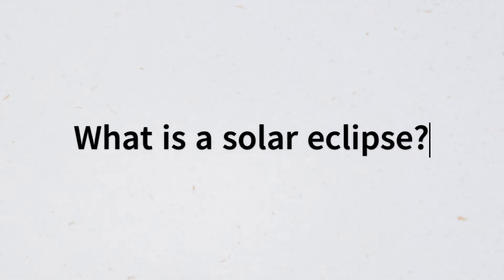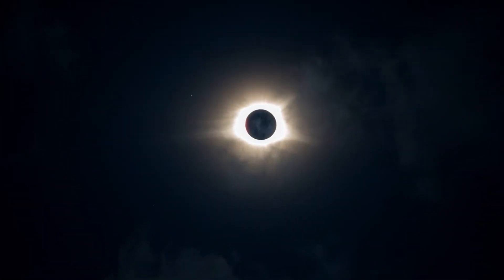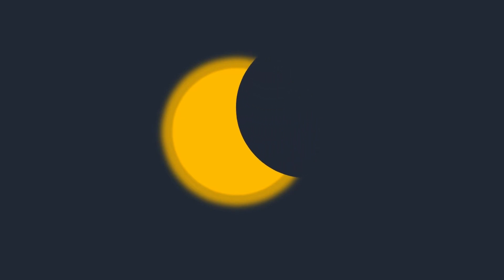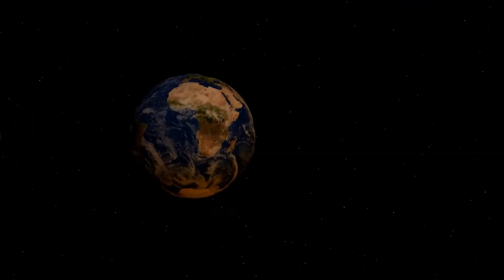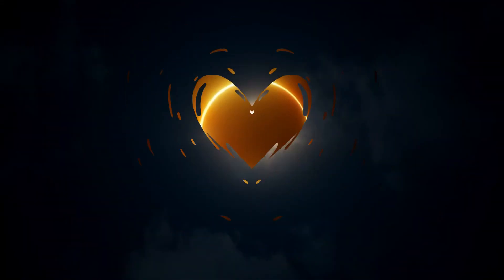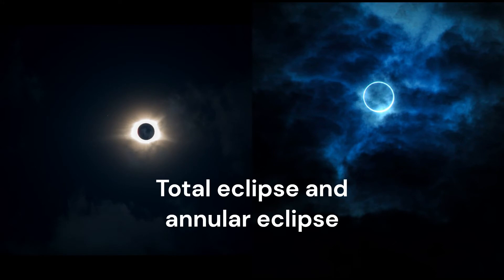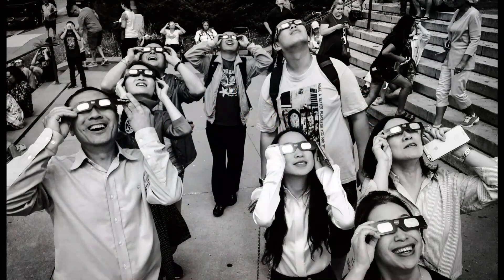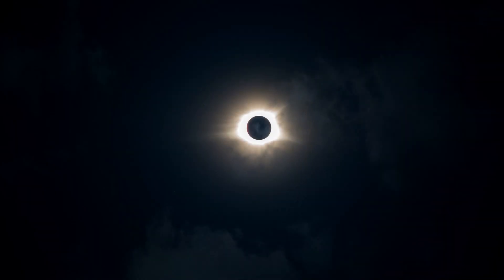Solar Eclipse TOMORROW explained in 2 minutes.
this video explains solar eclipses the scientific phenomenon where the moon comes in between the Earth and The Sun.